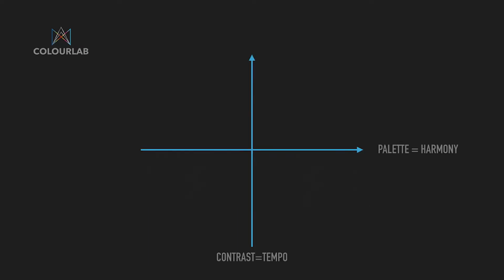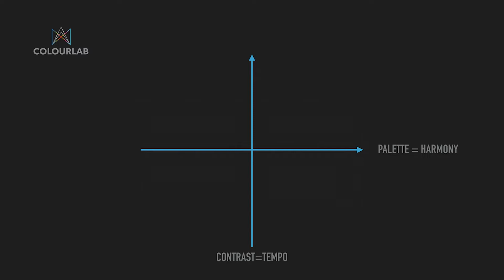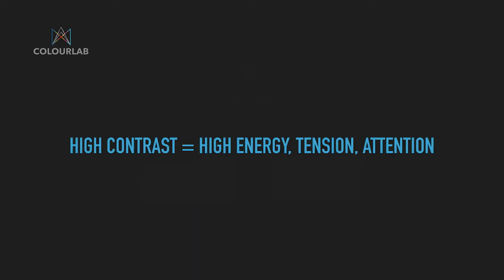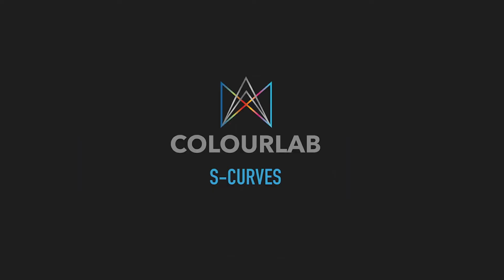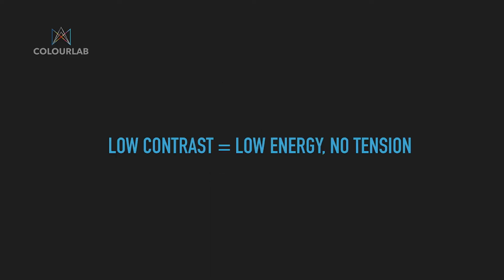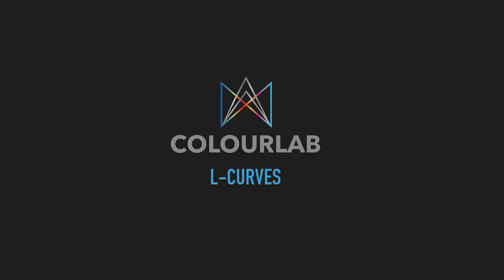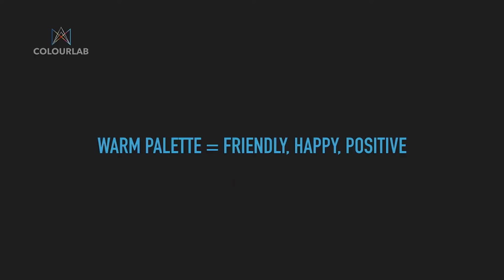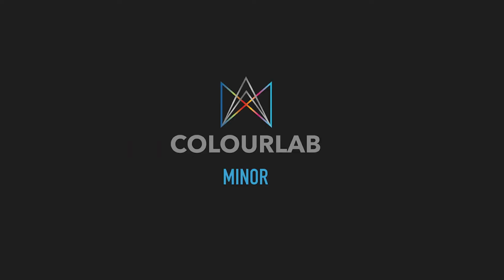Colourlab Look Designer 7_Advanced colour science and how this works with Colourlab